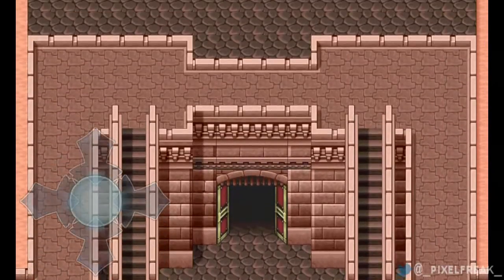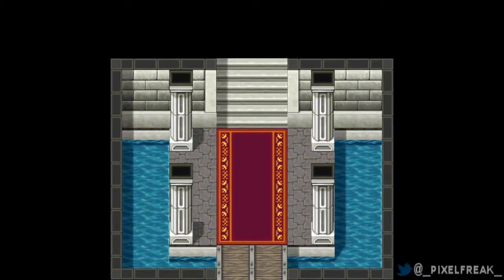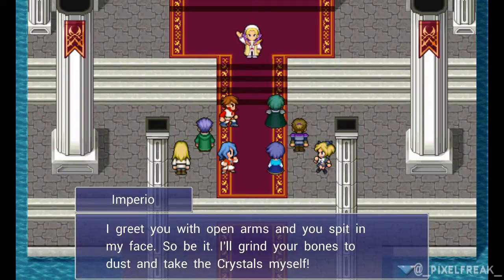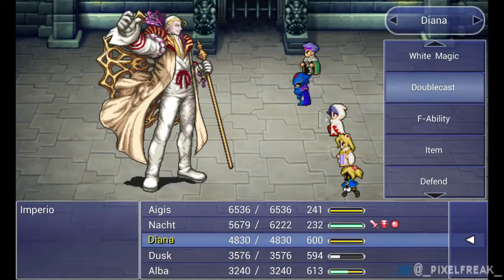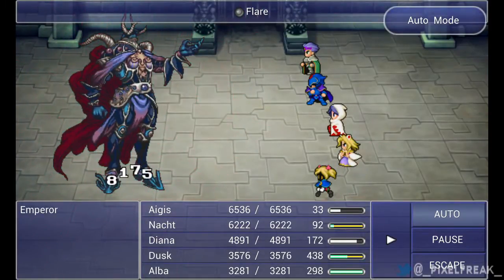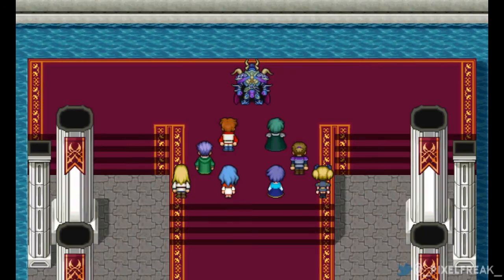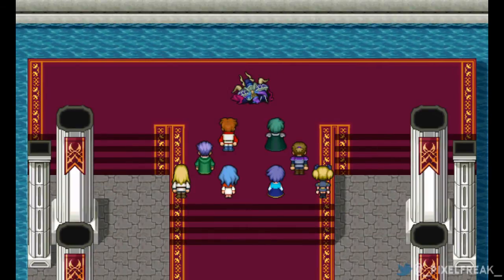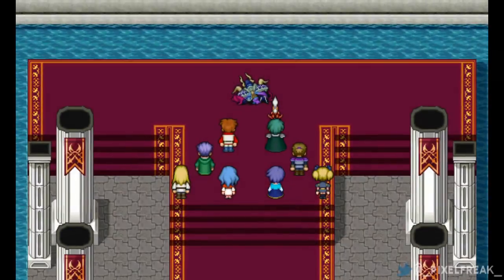Final Fantasy Dimensions Walkthrough - Part 81 - Final Dungeon Part 3 Imerio Gehenna - Android iOS